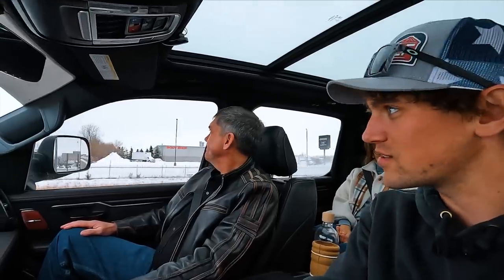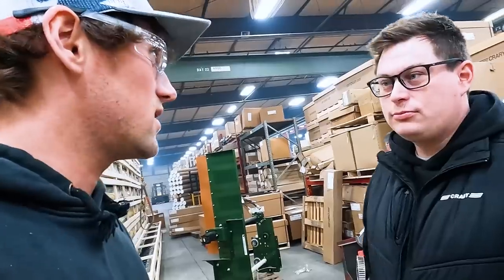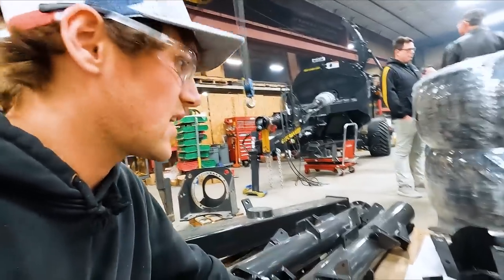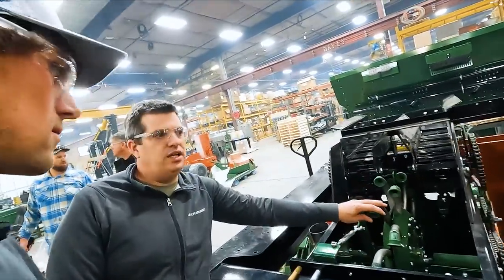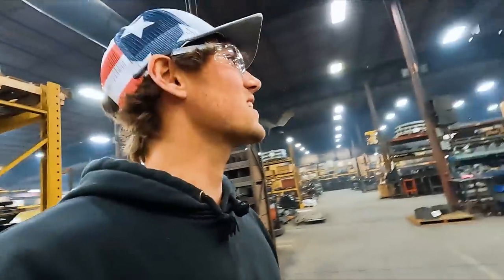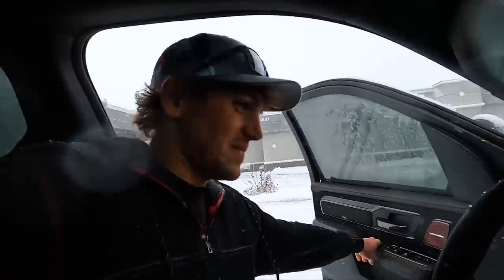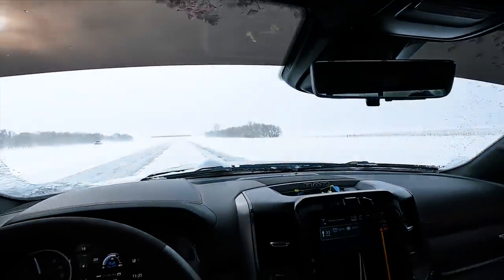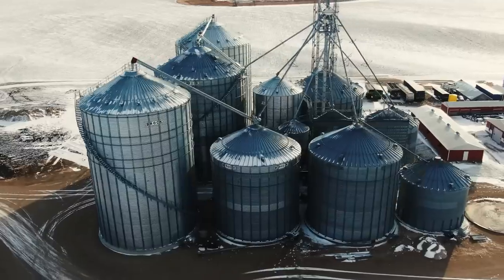Touring Crary Ag 200,000 SQ Ft MFG Building!! So Many Toys!